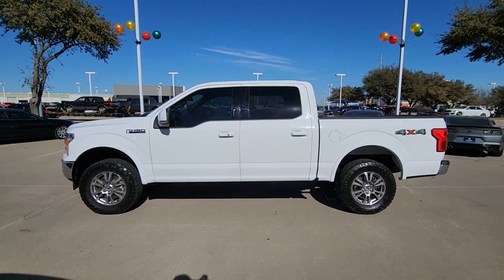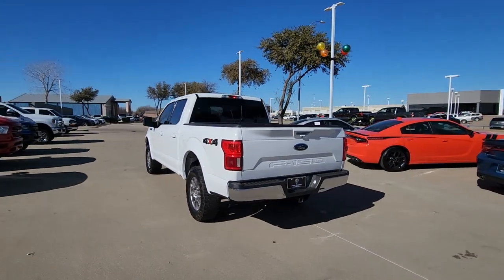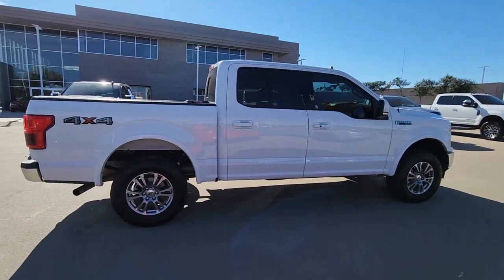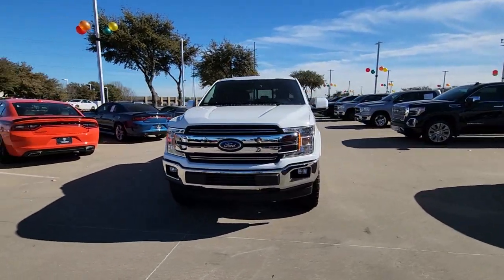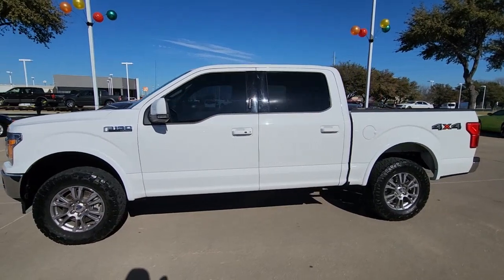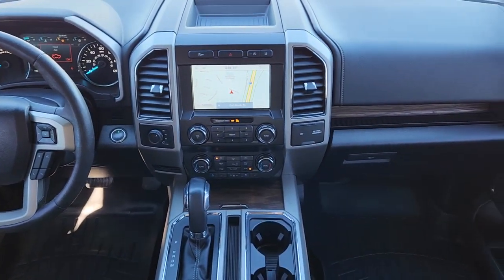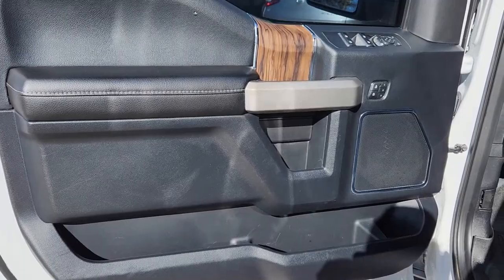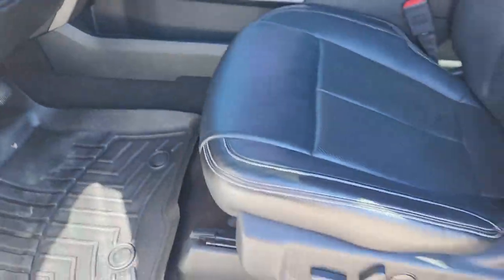2020 Ford F-150 Fort Worth, Dallas, Granbury, Arlington, Grapevine UA25949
Used 2020 Ford F-150 Lariat available in 400 West Loop 820 S, Fort Worth, Texas at Alfa Romeo of Fort Worth. Servicing the Fort Worth, Dallas, Granbury, Arlington, Grapevine, TX area.

400 W Loop 820 S

Thank you for considering Alfa Romeo of Fort Worth. We started in the car business 20+ years ago and decided to use our expertise to serve our customers better than anyone else. From Sales Service to Parts Alfa Romeo of Fort Worth carries with it a dedication to excellence that cant be beaten.brbr** Bluetooth ** Backup Camera ** Alloy Wheels ** Brake Assist ** Heated Seats ** Homelink ** Keyless Entry ** Leather Seats ** Navigation System ** Remote Start ** USB Port ** Premium Sound System ** 4WD/4x4 ** Blind Spot Assist 4WD ABS brakes Alloy wheels Compass Electronic Stability Control Front dual zone A/C Heated door mirrors Heated front seats Illuminated entry Low tire pressure warning Remote keyless entry Traction control.brbrRecent Arrival! Clean CARFAX. Odometer is 1369 miles below market average! 2020 Ford F-150 White Lariat 5.0L V8 4WD 10-Speed AutomaticbrbrbrStroll on down and get acquainted with our staff! Were located just off of I820 and I30 on the West side of Fort Worth. We proudly serve Fort Worth Dallas Plano White Settlement Weatherford Hurst Arlington Benbrook Stephenville Camanche Brownwood Cisco Cleburne Alvarado Burleson Mansfield Mineral Wells Abilene.